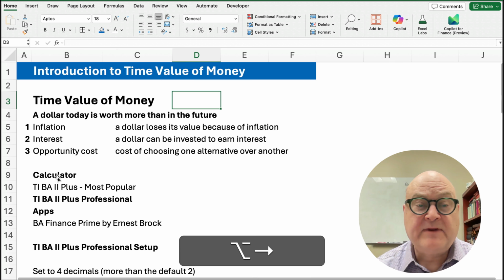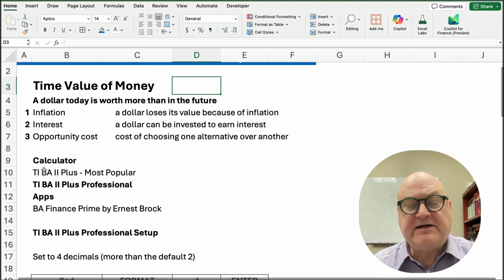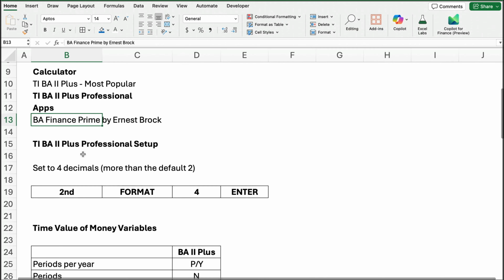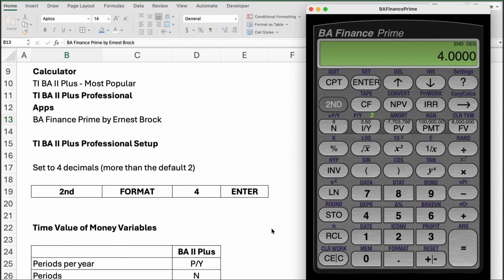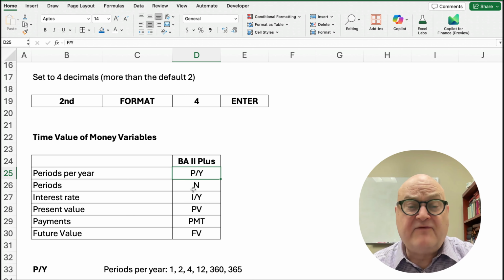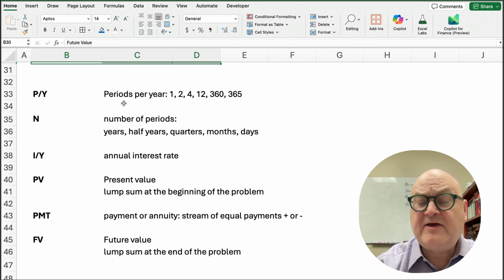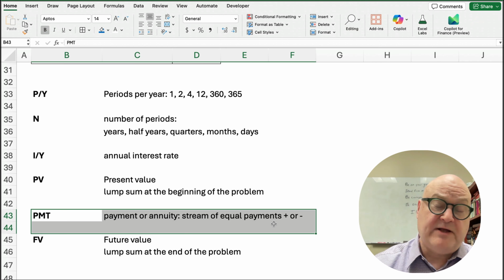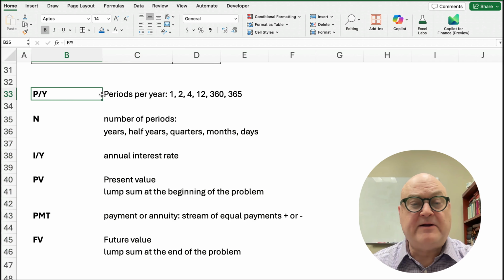Time Value of Money | BA II Plus Tutorial for Beginners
💰 Want to learn how to invest for beginners? The BA II Plus financial calculator is the best selling financial calculator. This video shows the special functions to calculate financial mathematics.

There are five special time value of money functions.

N number of periods
I/Y interest rate per year or annual interest rate
PV present value
PMT payment
FV future value

SEE ALSO

ACCOUNTING BASICS

EXCEL BASICS

FINANCE BASICS

INTERMEDIATE ACCOUNTING

MY GEAR

11/23/2025